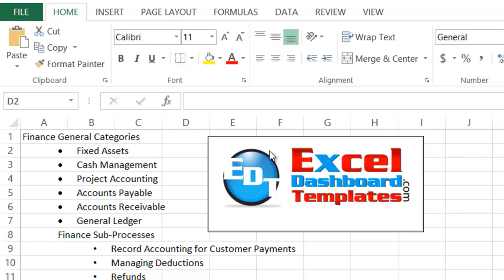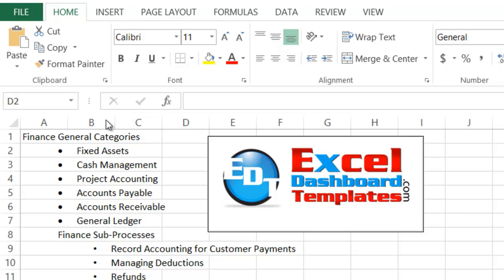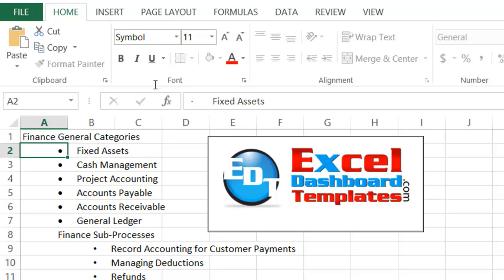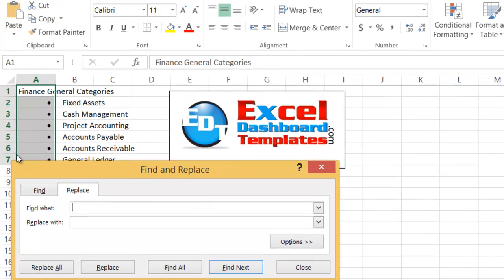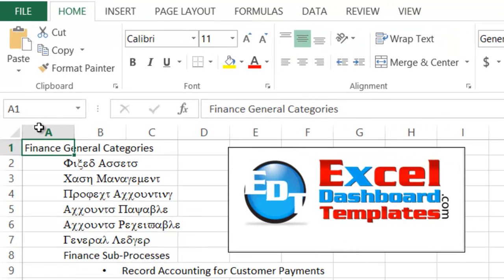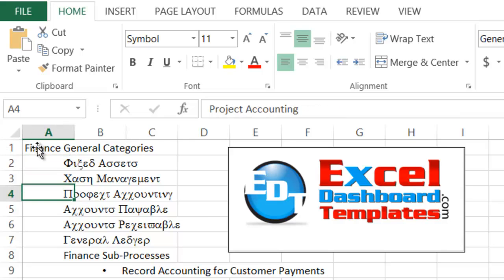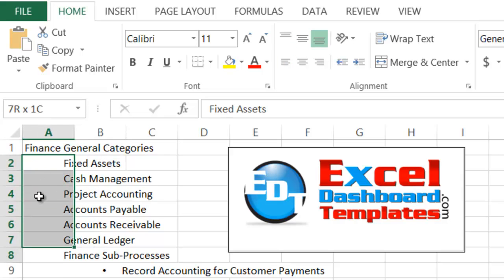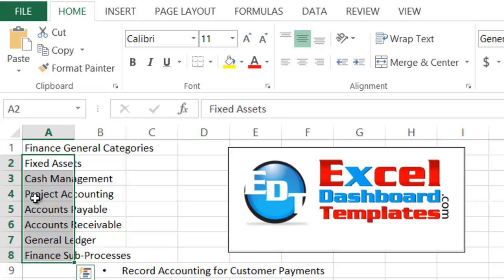Find and Replace Issue In an Excel Spreadsheet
Watch the Interesting Excel error that was caused when using find and replace to remove bullets from text copied from outlook email,  and also learn how to fix it.